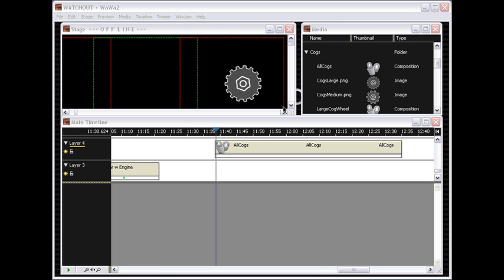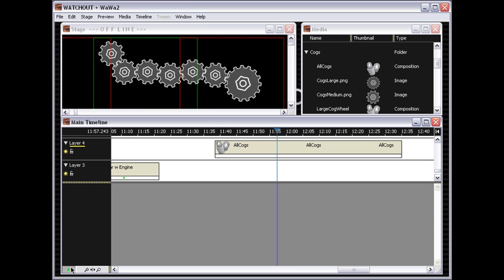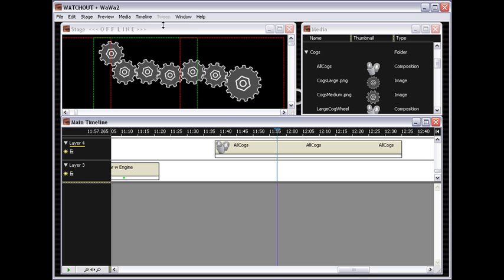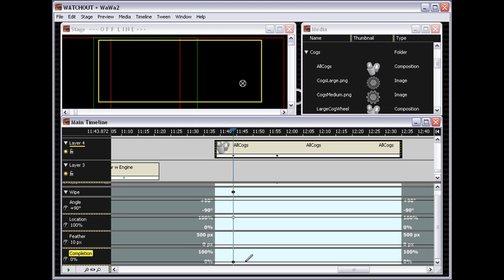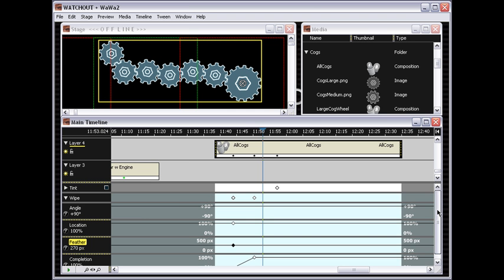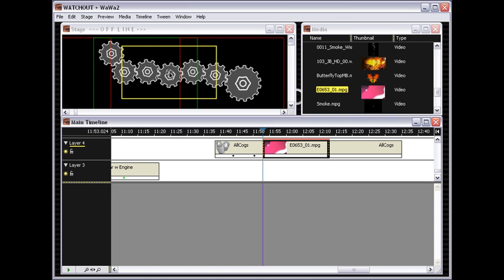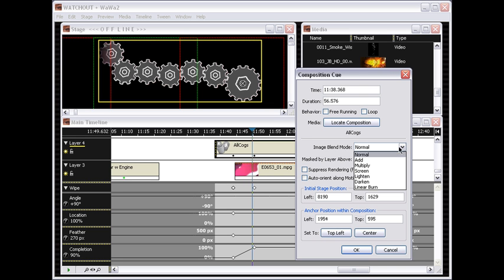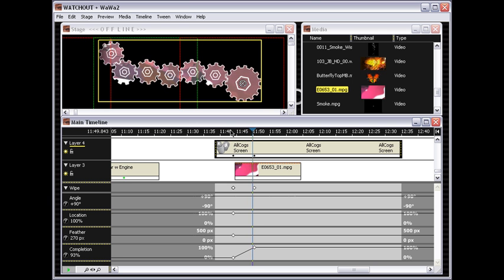30 Compositions Applying Effects